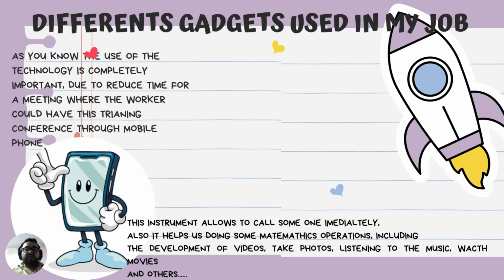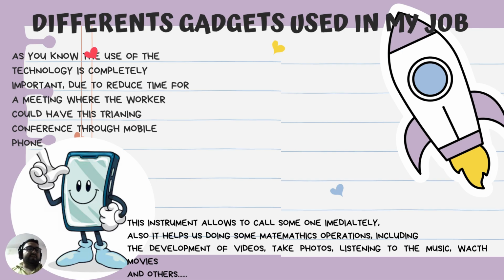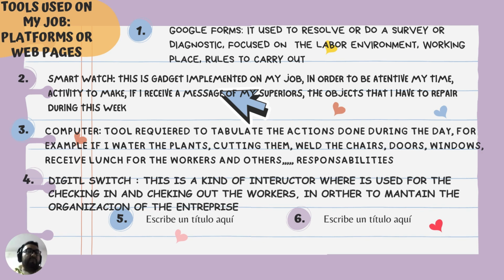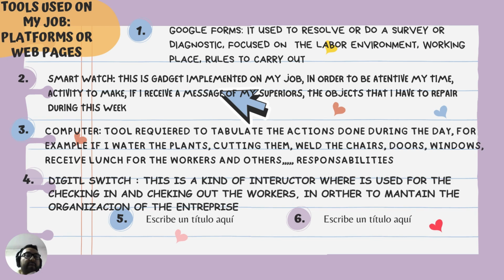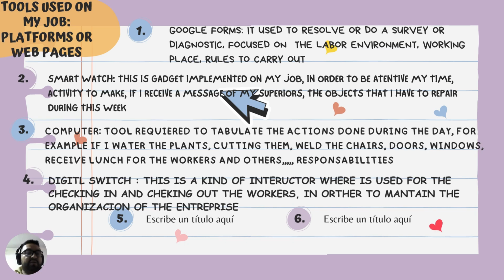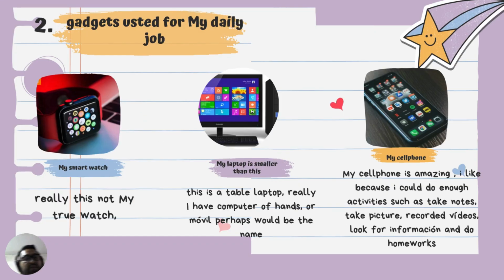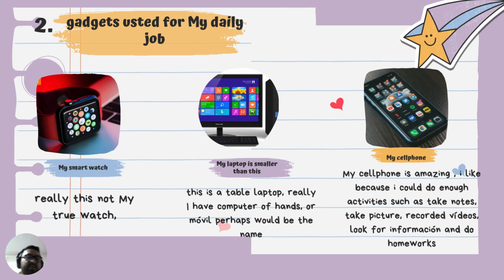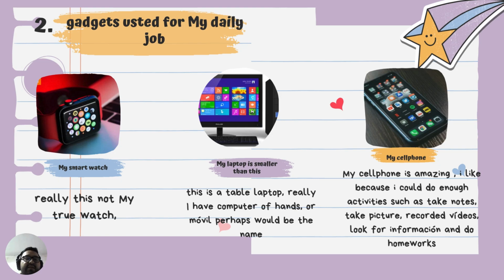tools used in My daily labor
Video de Deco Malpara